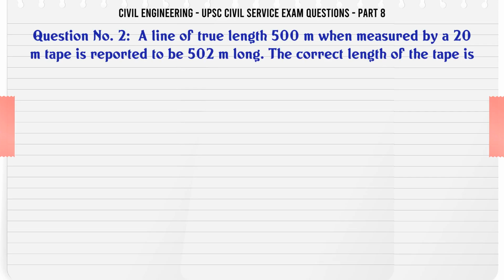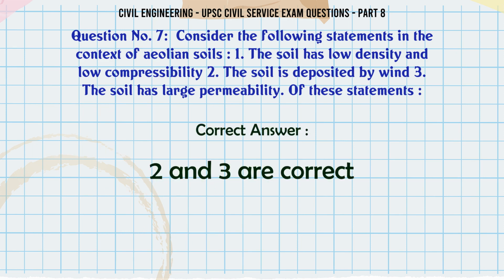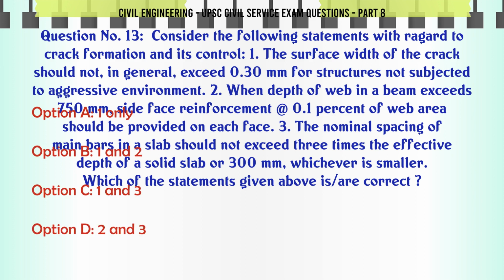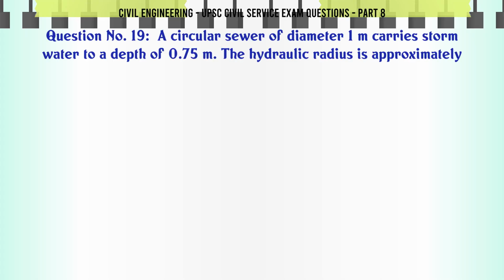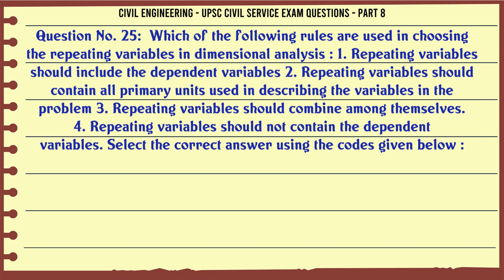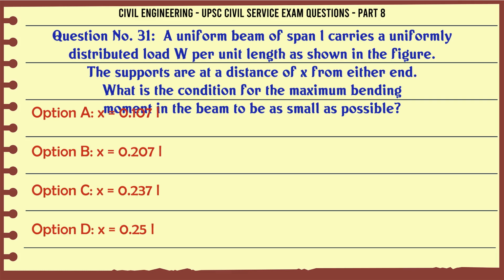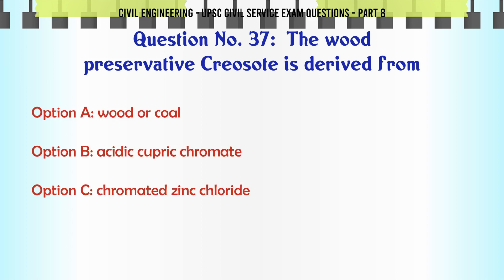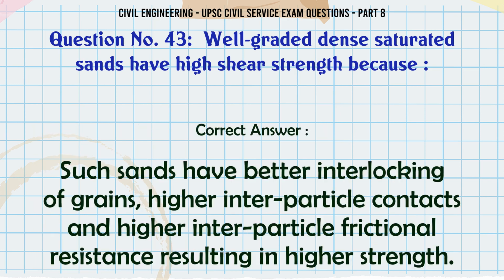MCQ Questions UPSC Civil Service Exam Questions - Part 8 with Answers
List of top 5 Questions:

Which one of the following statements is correct ? Maximum service volume of a road is defined as the total number of vehicles that

When the strain in a material increases with time under sustained constant stress, the phenomenon is known as

An upward hydraulic gradient i of a certain magnitude will initiate the phenomenon of boiling in granular soils. The magnitude of this gradient is